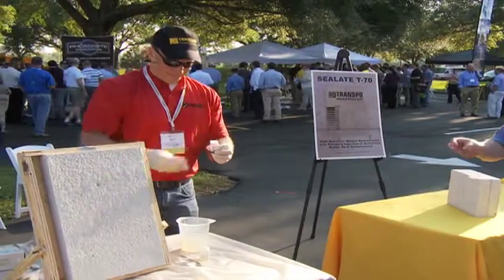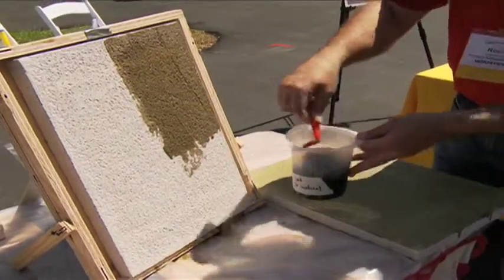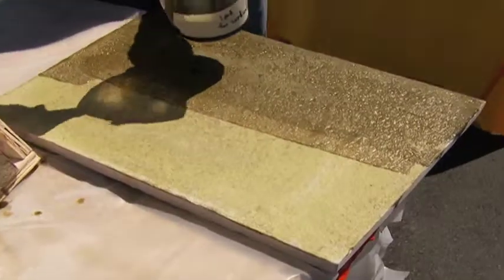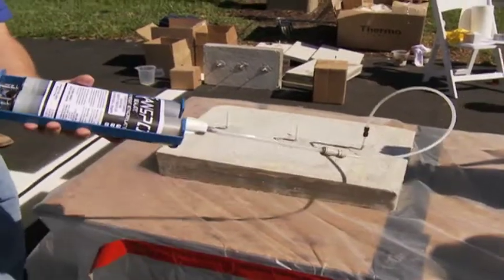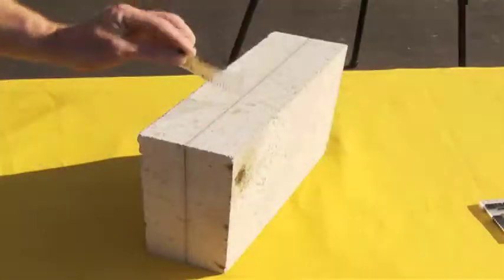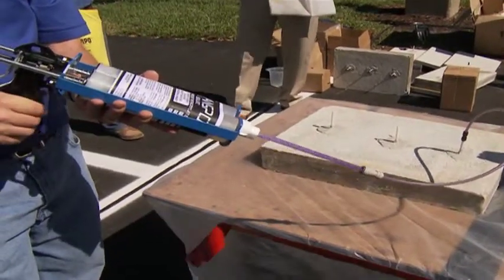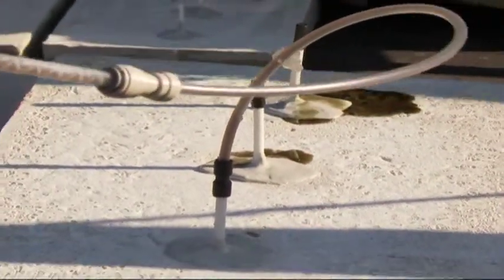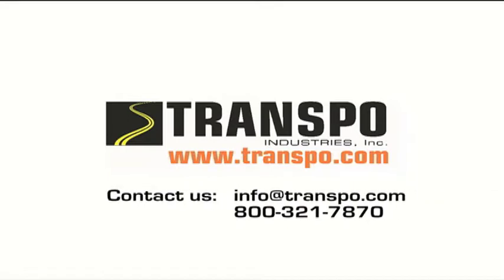Sealate® Concrete Sealer Vertical and Injection Applications Demo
At the National Bridge Conference, Transpo Industries demonstrated the different application methods of Sealate® crack sealer.  Learn more about this specially formulated high molecular weight methacrylate (HMWM) resin material which is highly effective for sealing and filling cracks and pores in concrete structures.